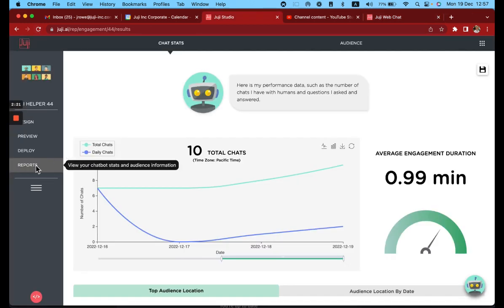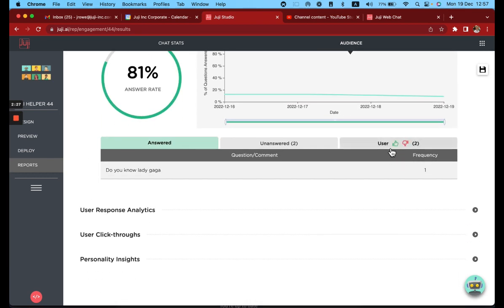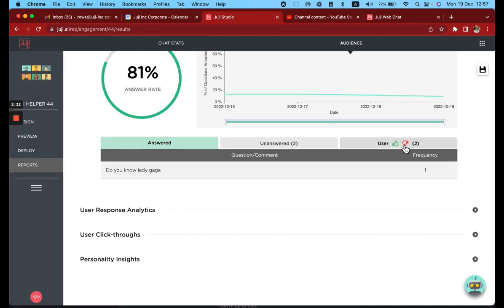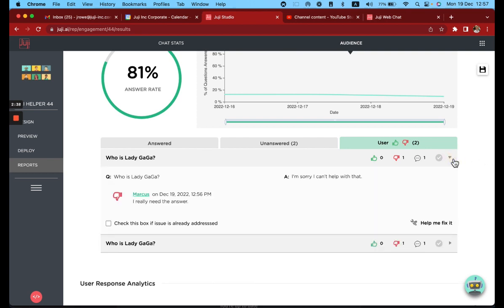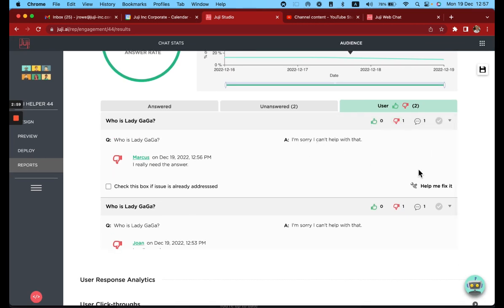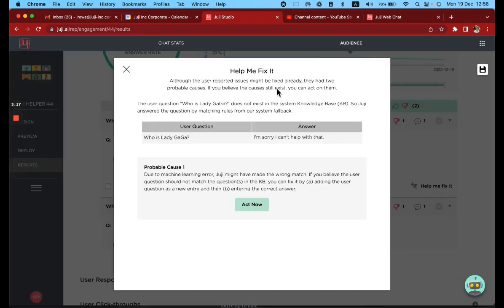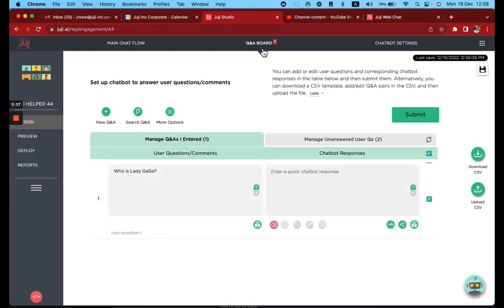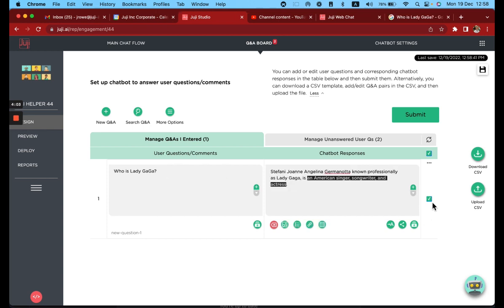Juji - How to handle User Feedback